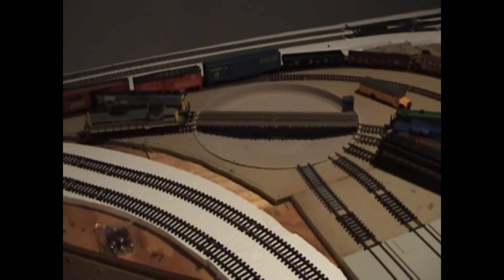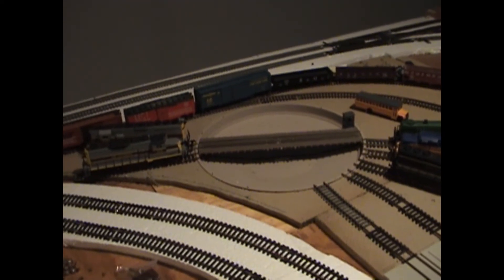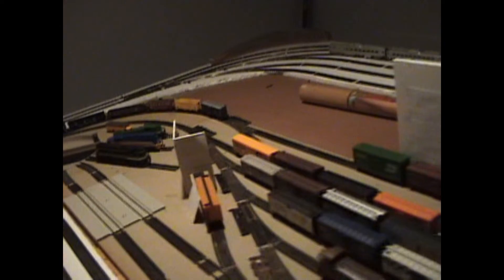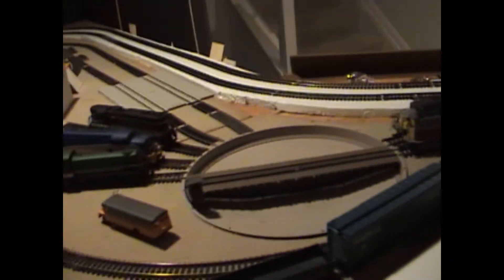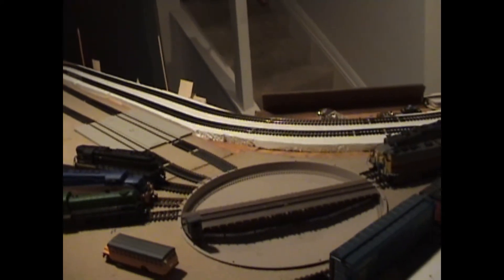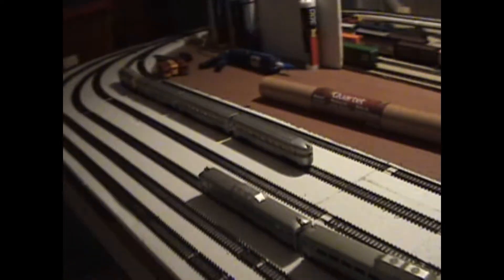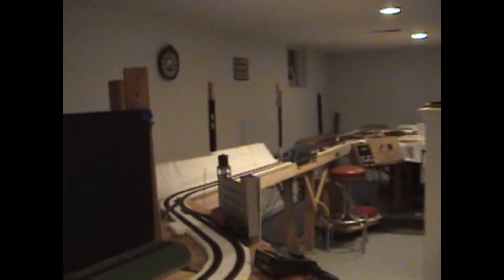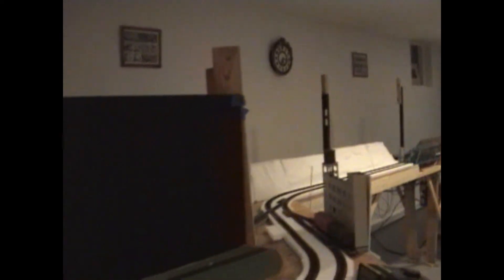Boeville & Newtown VLOG #48-2020, Dec 26th, 2020 - New Beginnings, Layout Updates, Shout Outs!!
General Layout Updates,